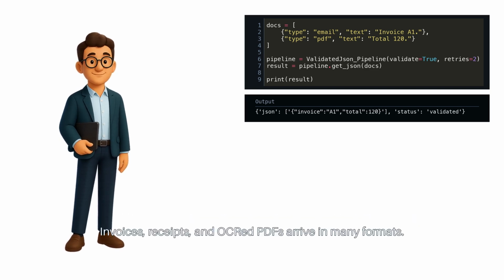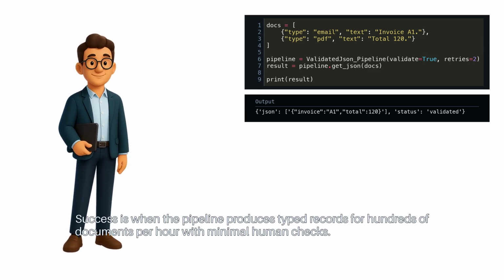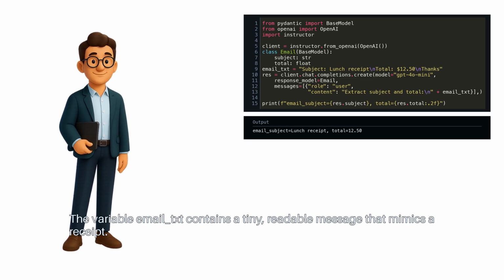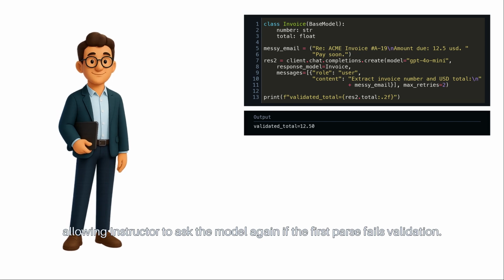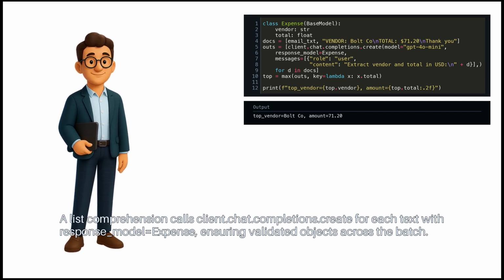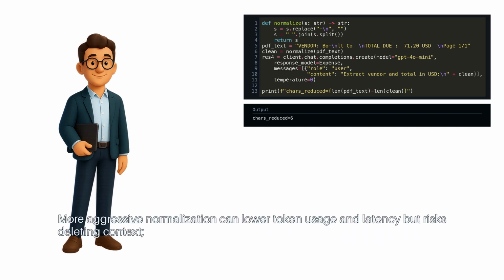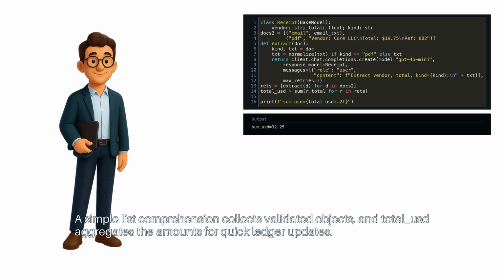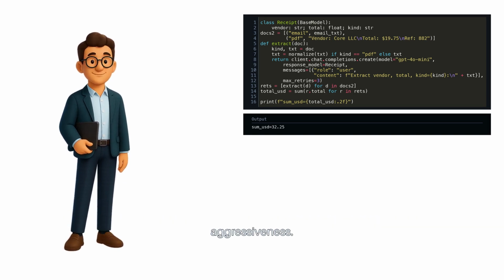Instructor in Python: Extract Validated JSON from Emails and PDFs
Extract validated JSON from messy emails and PDFs using Instructor in Python with Pydantic validation and automatic retries.
Produce typed, schema-validated objects (vendor, total) to eliminate parser cleanup, speed finance reconciliation, and reduce downstream errors.
Tools: Instructor (Instructor for Python), Pydantic, OpenAI client, OCR normalization and retry logic.